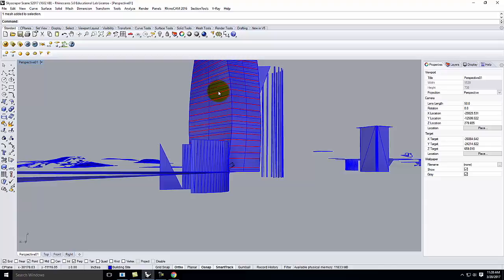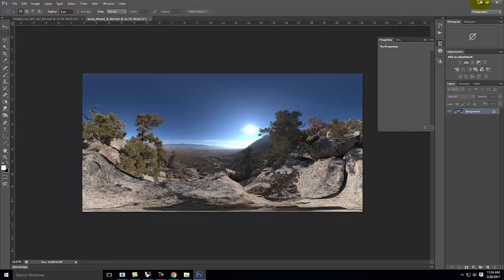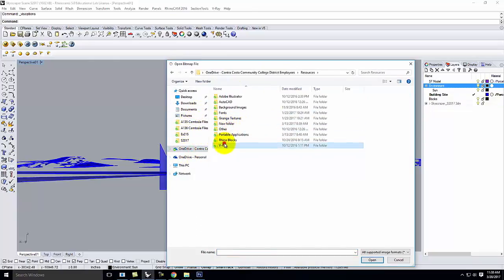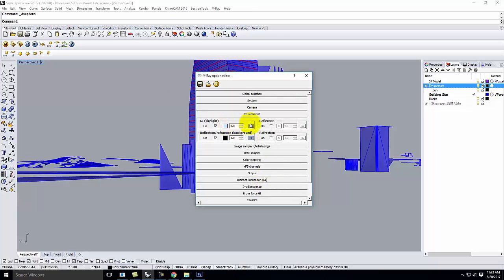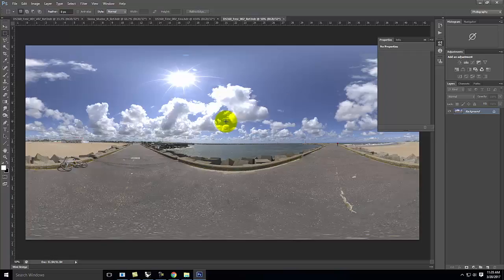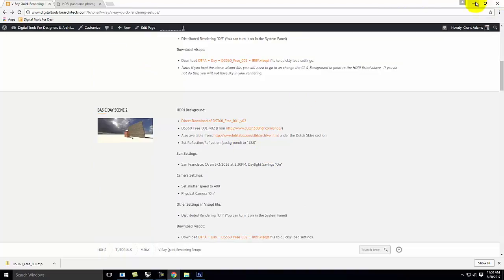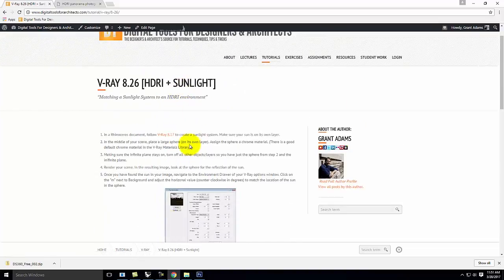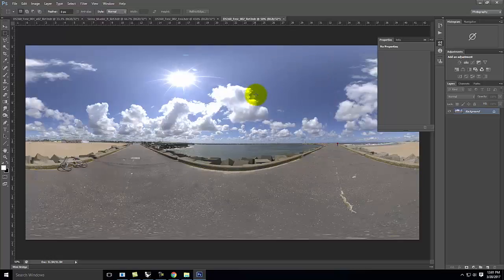Lecture 216 - HDRI Background Imagery (Spring 2017)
An overview of how to use an HDRI background image in your V-Ray rendering.  Includes how to properly align your background image to the position of the sun.